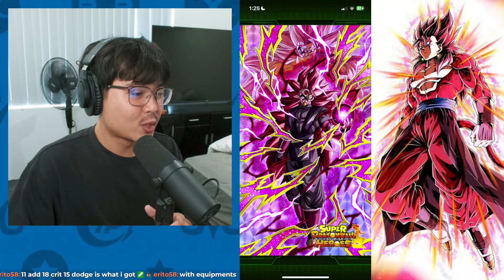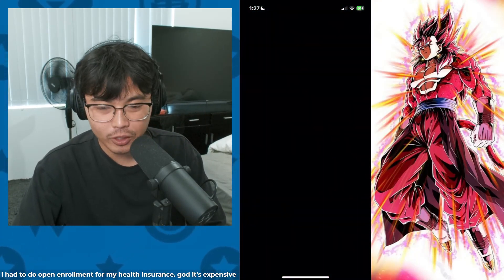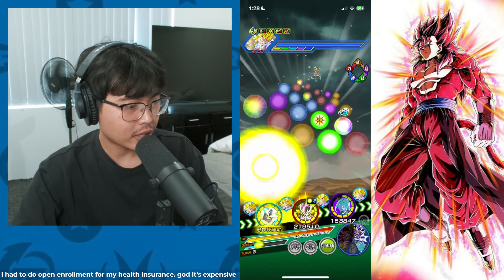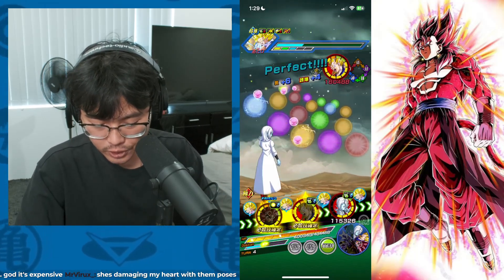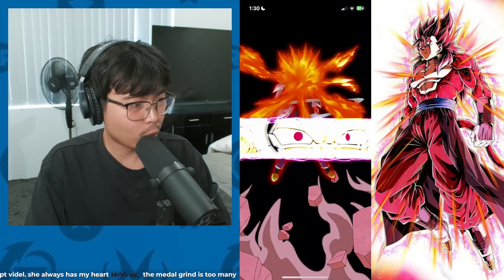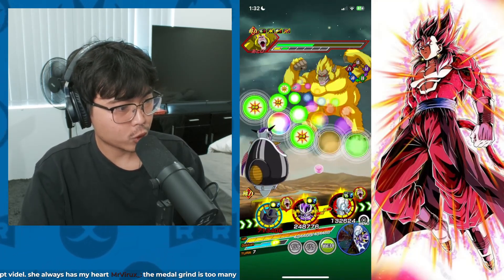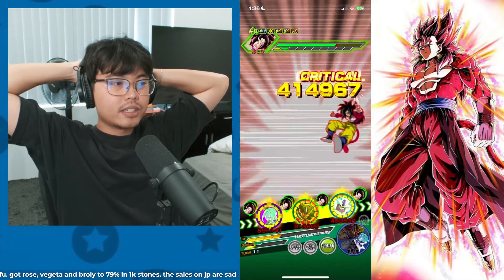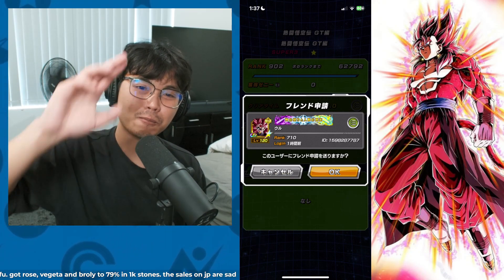SSJ3 GOKU BLACK ROSE IS DIVINE (DBZ Dokkan Battle)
SSJ3 GOKU BLACK ROSE COOKS (DBZ Dokkan Battle)